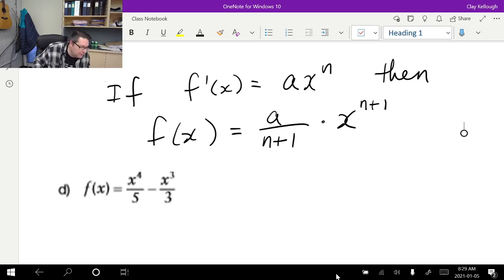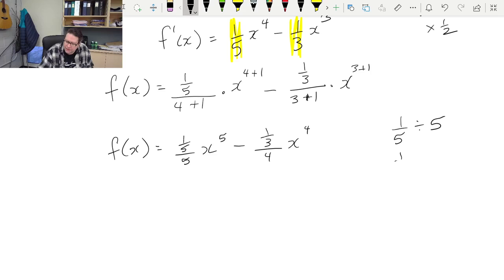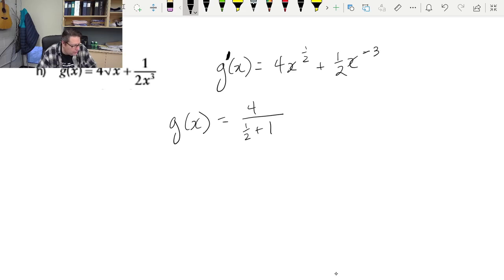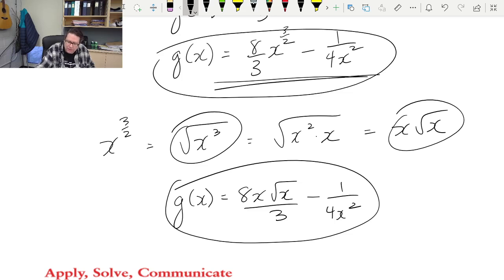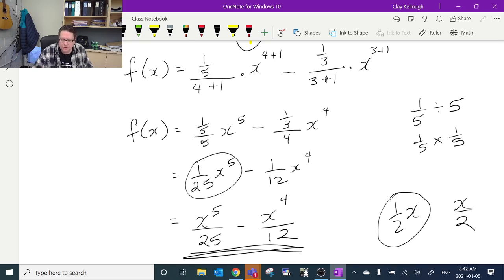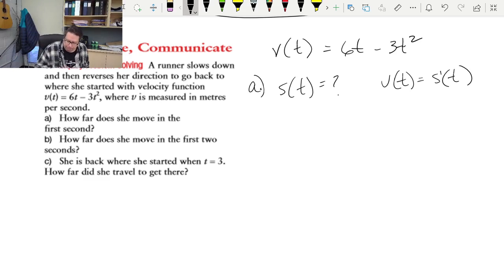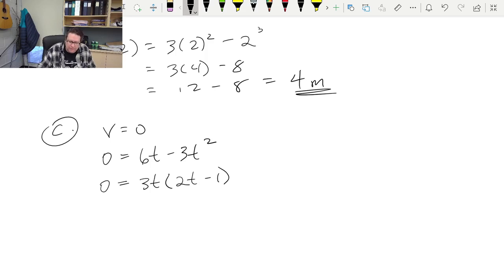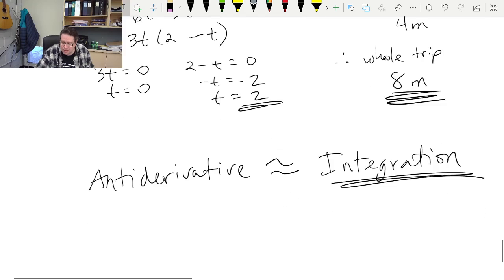MCI45S Class for Jan 5 2021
Examples of Antiderivative problems.  A few tech issues that we had to pause for, but not too bad for day 1!